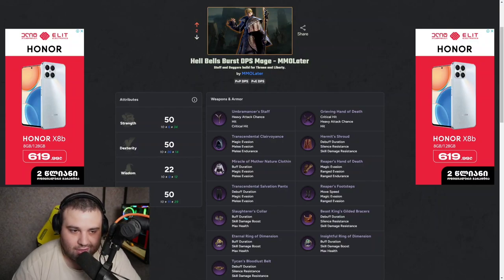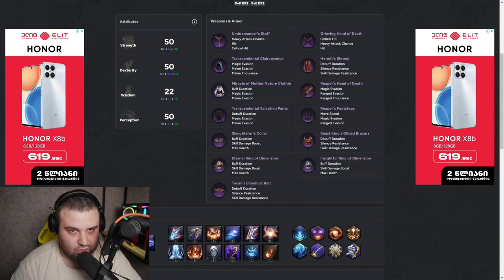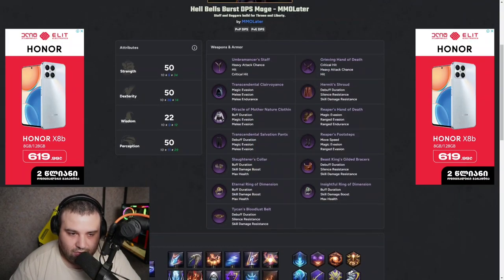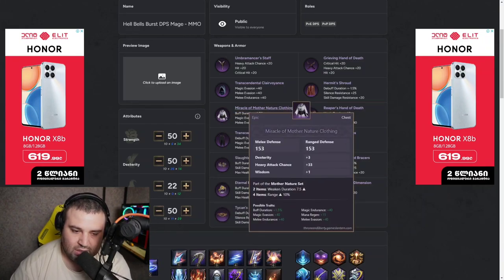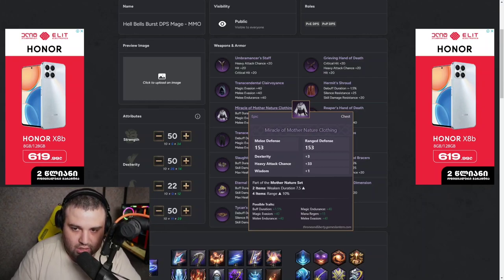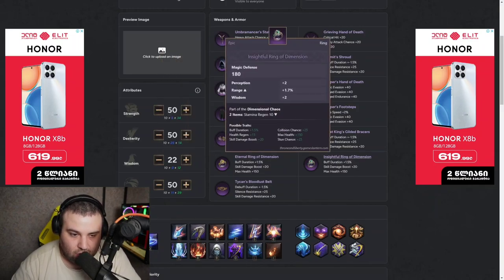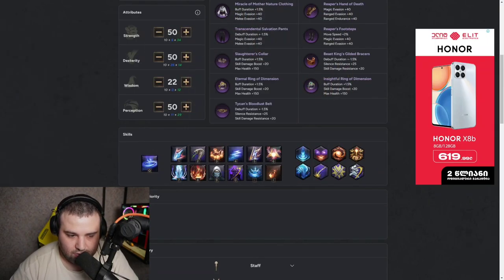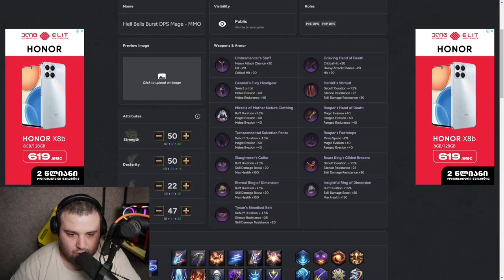Throne And Liberty Saff/Dagger Burst DPS PVP Mage Build in [BEGGINERS Guide] Vol.1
This is my build for Staff/Dagger combination as a burst DPS in PVP
💡Important Guides For New Players